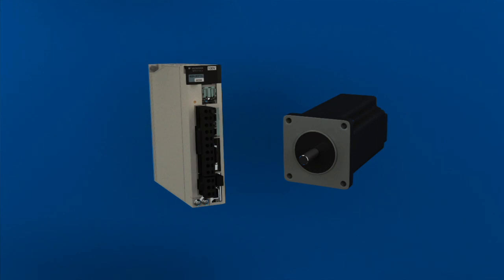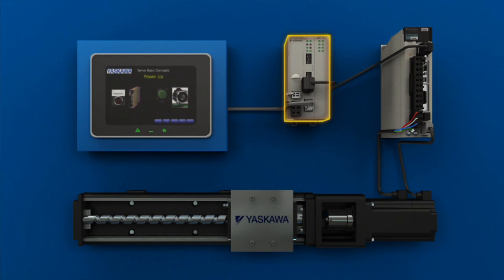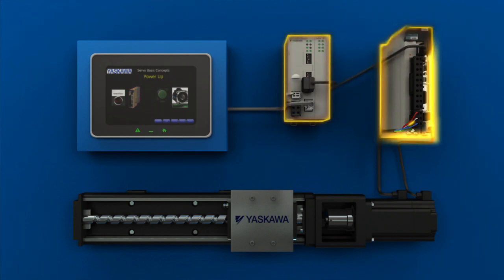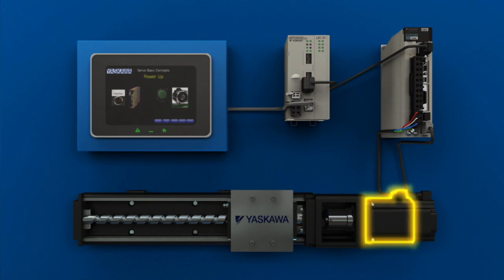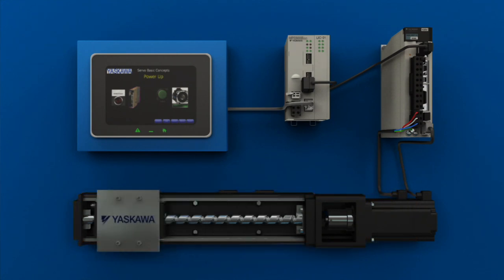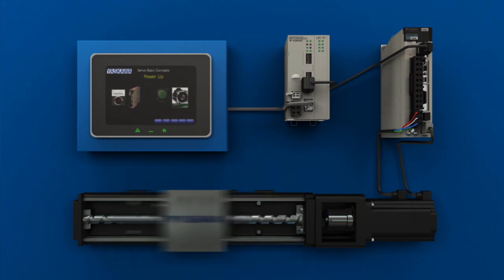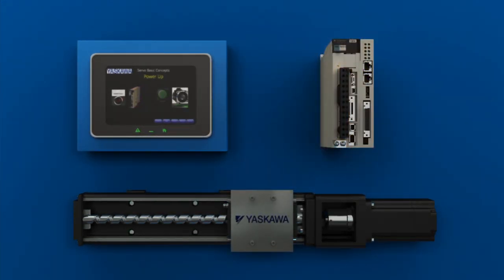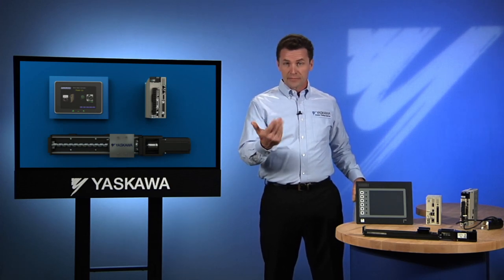Servo Basic Concepts - Motion Control System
Servo function within a motion control system is illustrated in this video. Aimed at the technical person who is new to the world of servos, the video provides a practical overview of AC servo systems and how they are used.  This video is a segment from the  "Servo Basic Concepts" eLearning video, document number eLV.ServoMotion.01.BasicConcepts.

This eLV is also available on the Yaskawa America, Inc. - Drives & Motion Division learning management system, "Learn with Yaskawa".   Keyword: eLV.ServoMotion.02.SBC_MCSystem